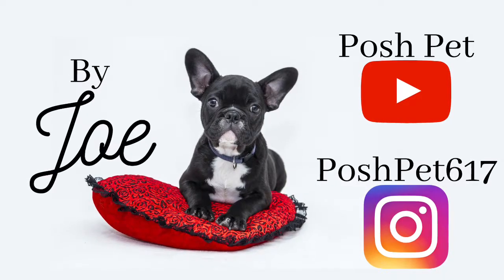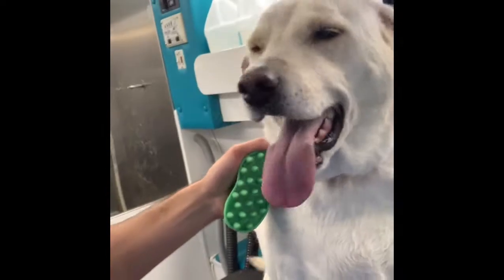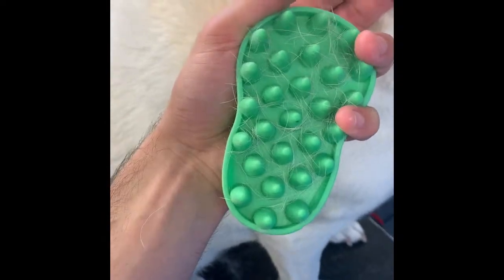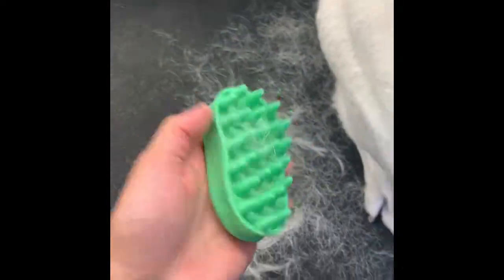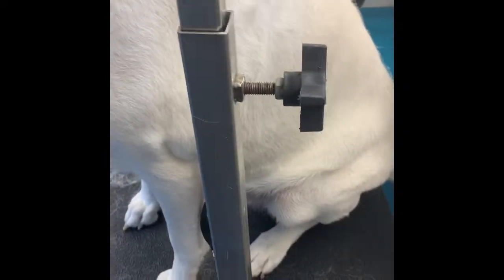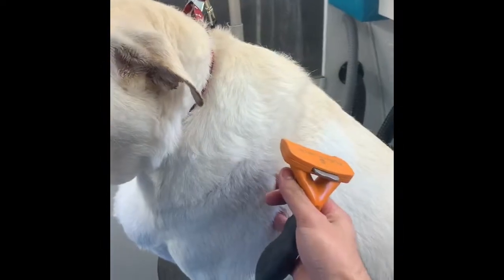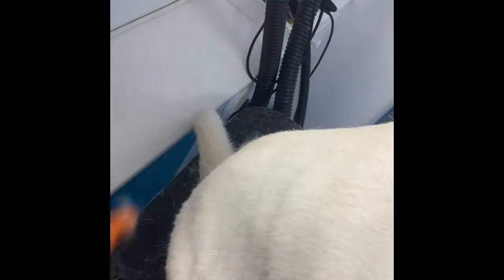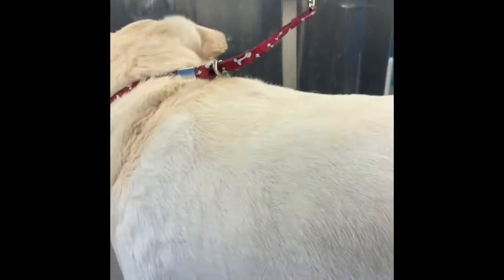Labrador Retriever Dog deShedding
The Labrador Retriever is a Dog that sheds. Luckily, deShedding can be easy and done fairly quickly with the right tools.
The deShedding tools we use for the Labrador Retriever is the curry brush for dogs, soft slicker brush and furminator. Their are many tools available to help your Labrador deshed but I give more emphasis on the curry brush due to the fact that its less abrasive compared to the brush and furminator which can leave the skin red if used incorrectly because of the sharp points of the tool.
PoshPet demonstrates deShedding techniques to properly and safely deshed an energetic 80 lb big Labrador Retriever.

Shampoo - There are many shampoos to choose from. Did you know some pet shampoos have natural ingredients that help loosen the cut during the bath and drying?
Deshed Shampoo, Deshed Conditioner or Deep Conditioner is your best bet!
Apply and leather, let sit then rinse and repeat.

Blow dry for a couple minutes prior to towel drying to speed up the drying.
Make sure the Labrador Retriever is throughly dry or the tools for deShed will not work properly.

Slicker Brush each side for 10 minutes, let the tool work don't apply pressure.
follow up, Curry brush 15-20 min each side.
Furninator 5 min each side, let the tool work don't apply pressure.

Let you pet walk around and shake preferably outside so loose hair doesnt follow into the house.